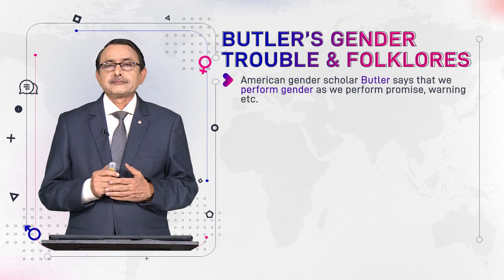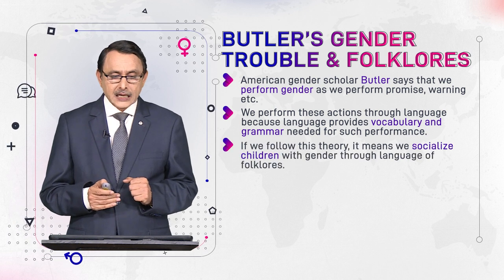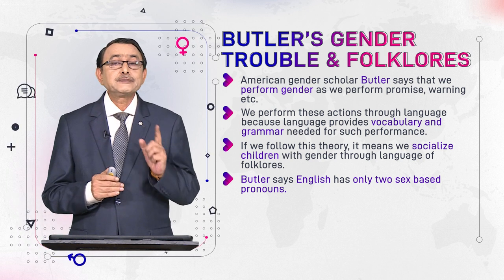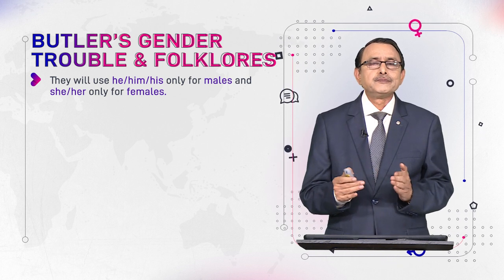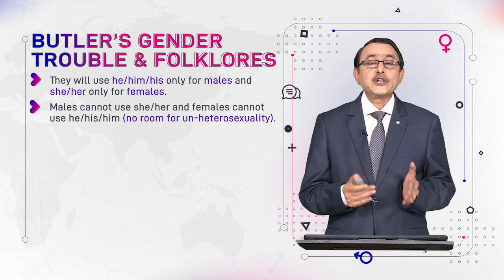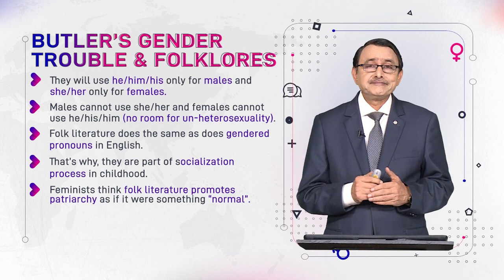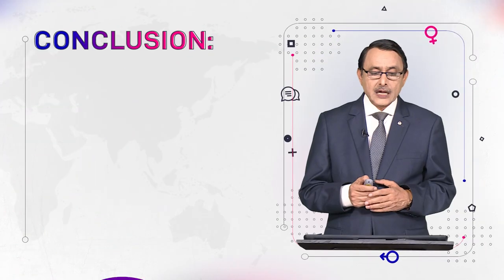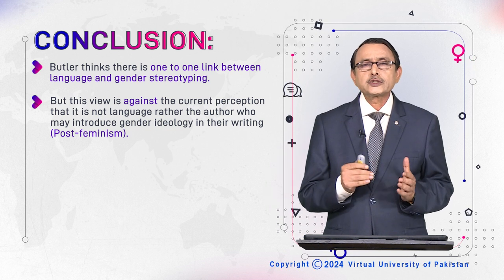Butler's Gender Trouble & Folklores | Language and Gender | ENG527_Topic145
Topic145: Butler's Gender Trouble & Folklores,
By Dr. Muhammad Aslam